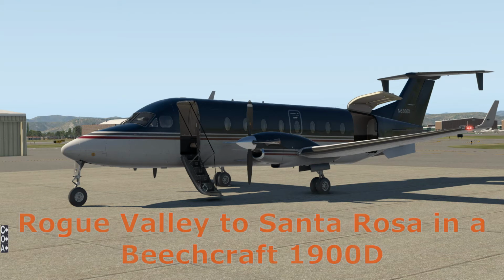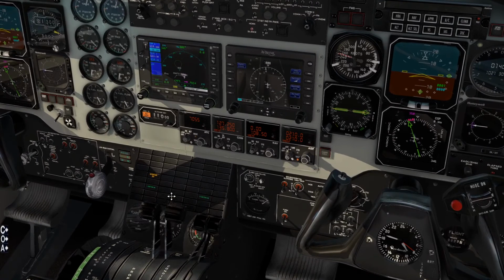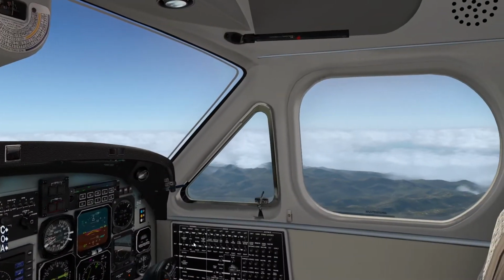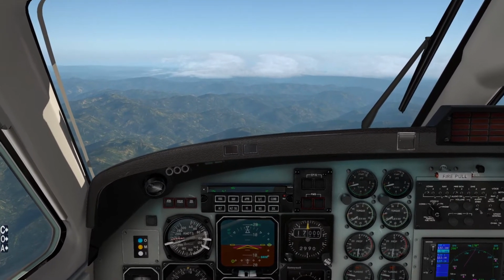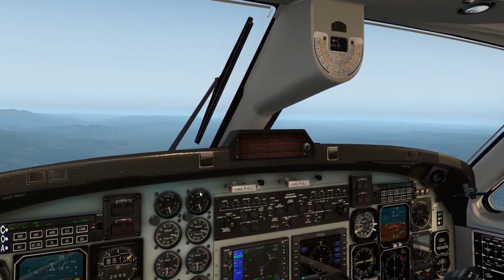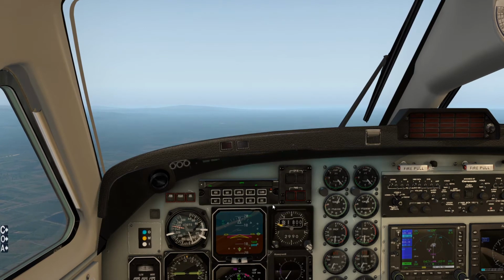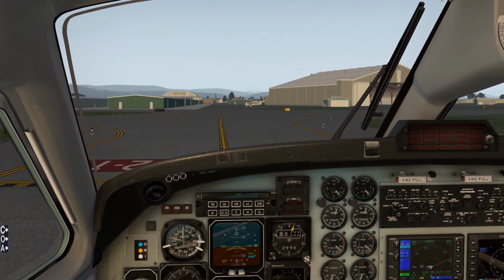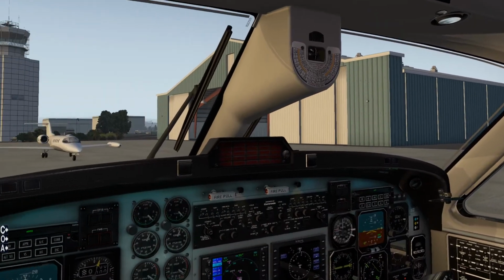X-Plane 11: "The Choppy Air Found Us" - Rogue Valley to Santa Rosa in a Beechcraft 1900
We find some choppy air during this flight (on Pilotedge) from Medford, OR to Sonoma County in Santa Rosa, CA.
"Hustle Gang" by C.J. Harris
"Lewerta" by Kamil Guszczynski